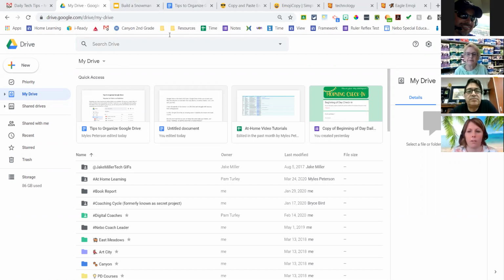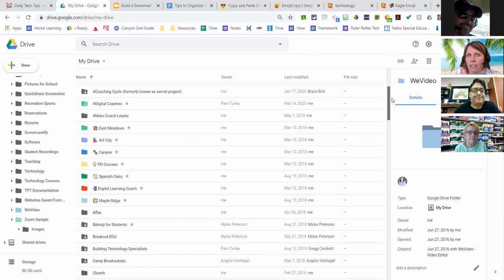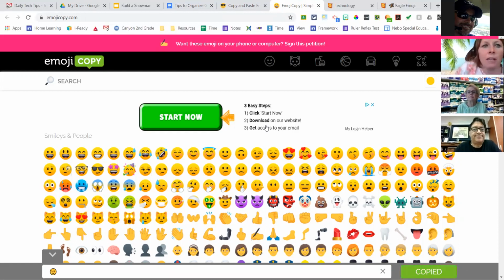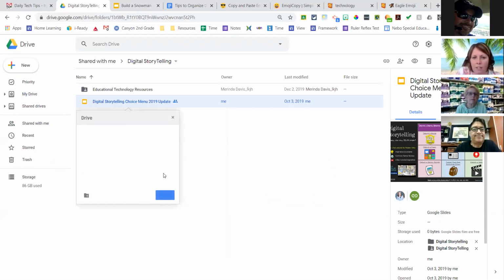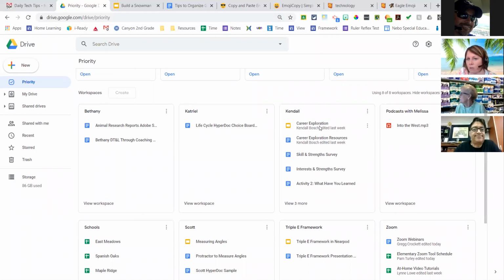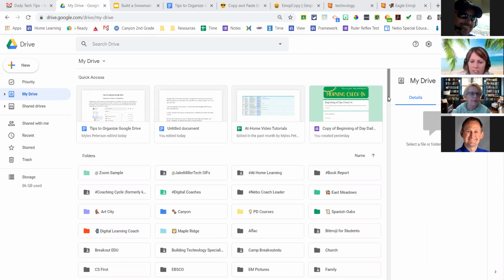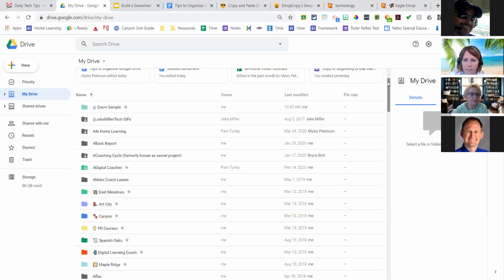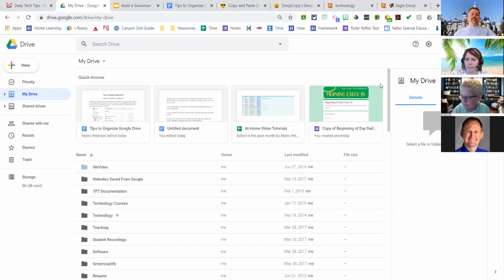Drive Tips and Q&A on Zoom